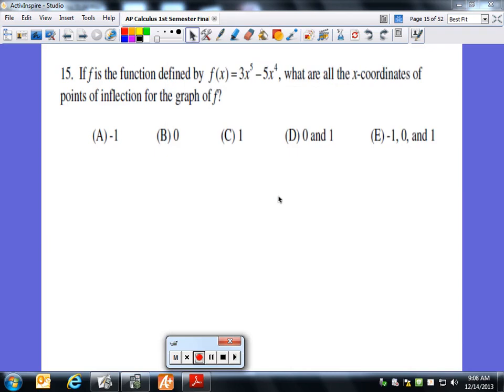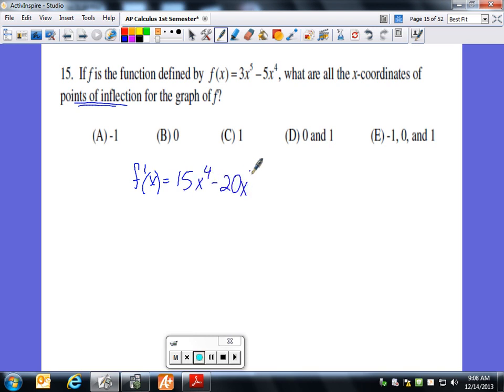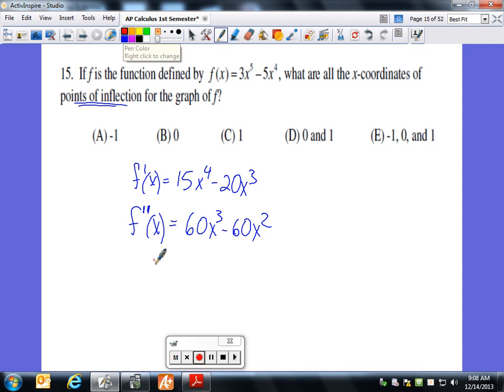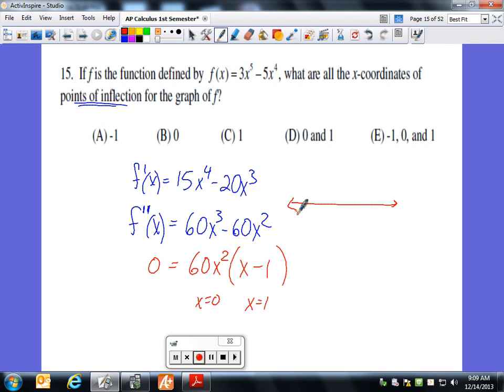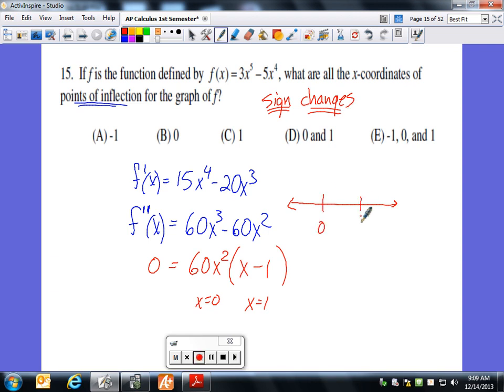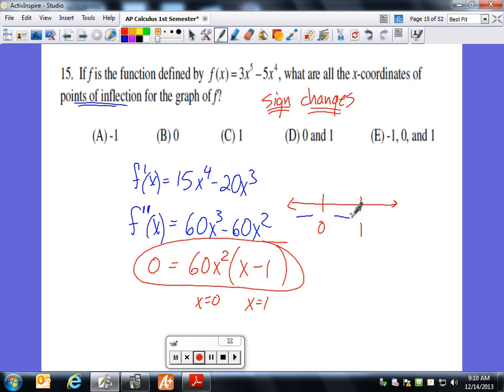AP Calc AB | 1st Semester Final Review - Part 1 - Q15